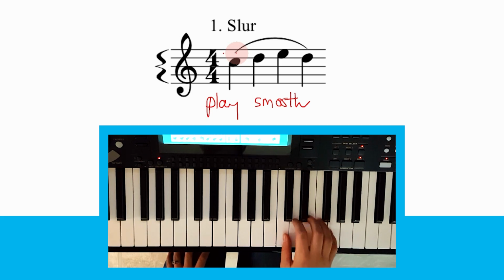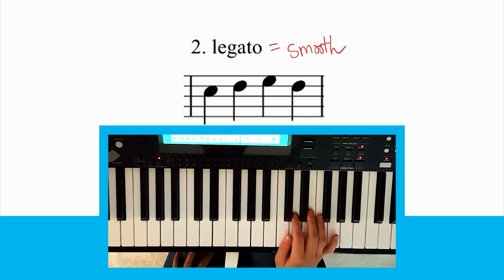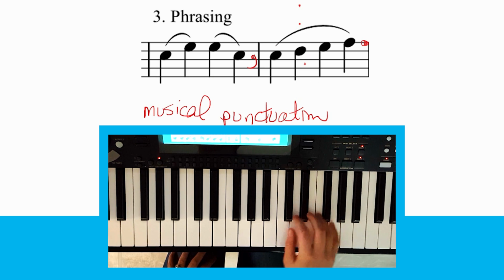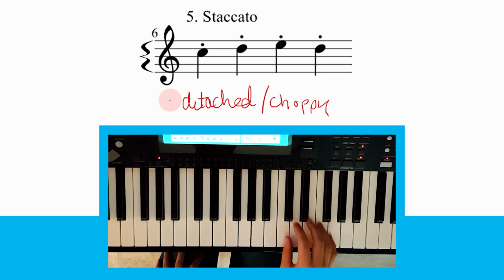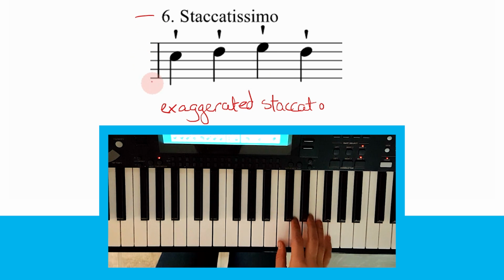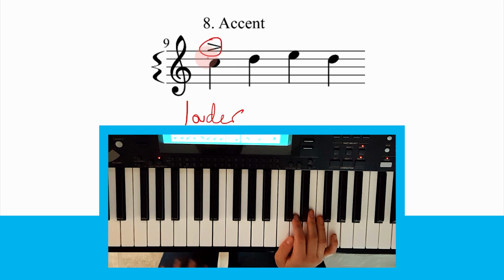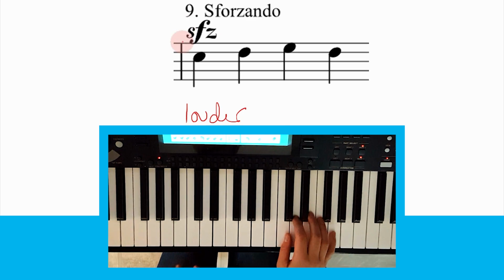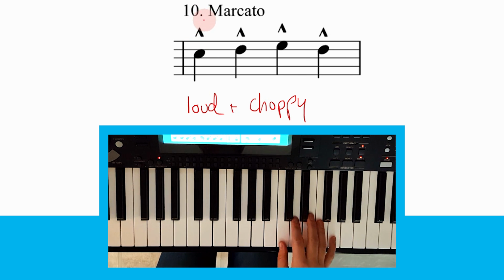14 Types of Piano Articulations: A Quick Guide